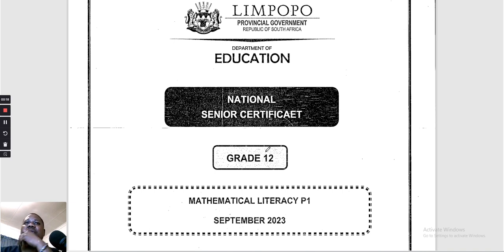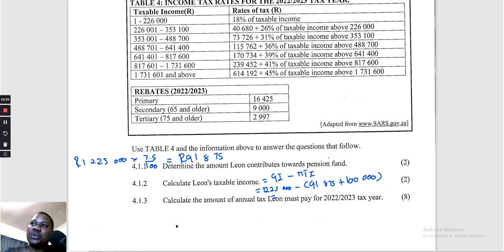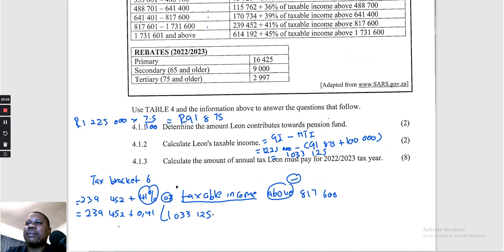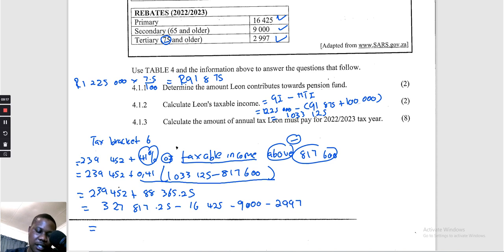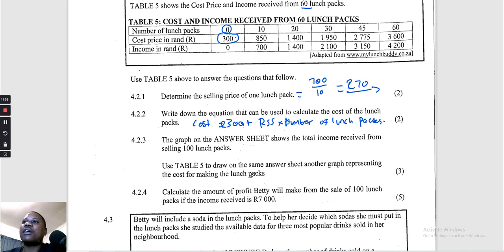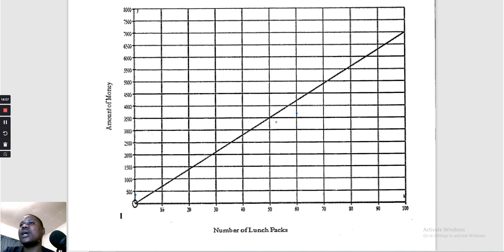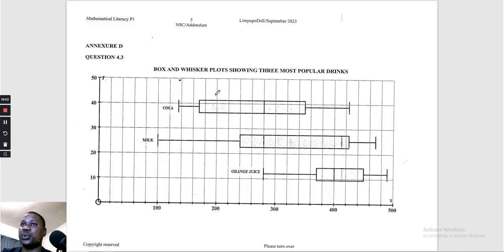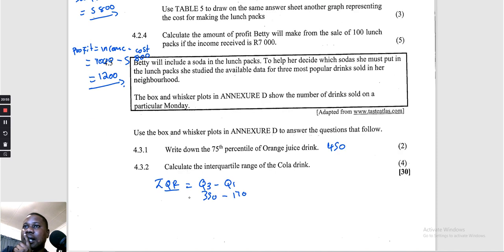Limpopo September 2023 Mathematical Literacy paper1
Topics